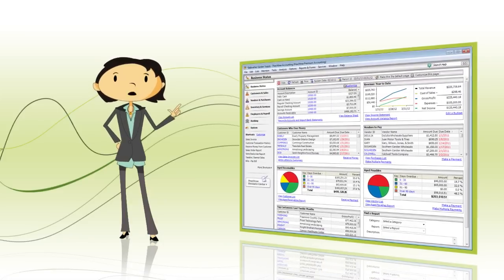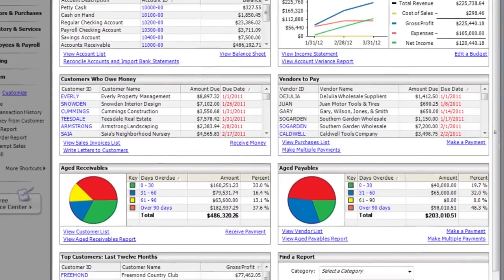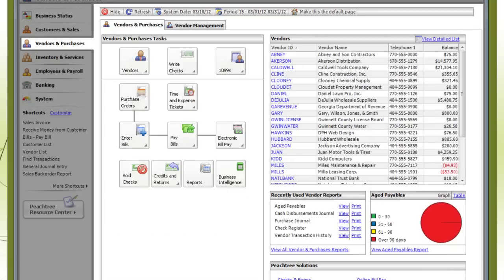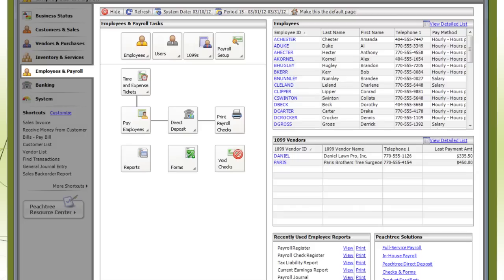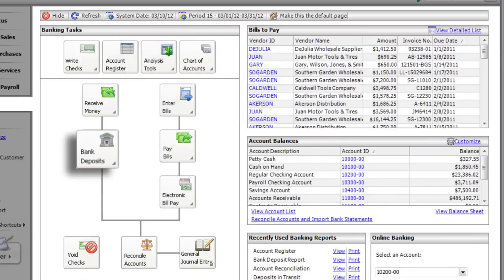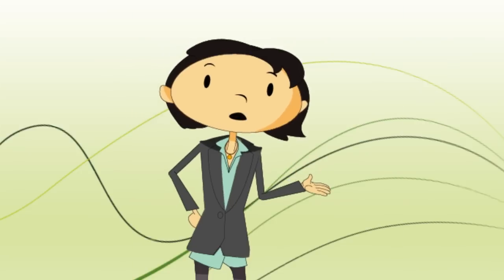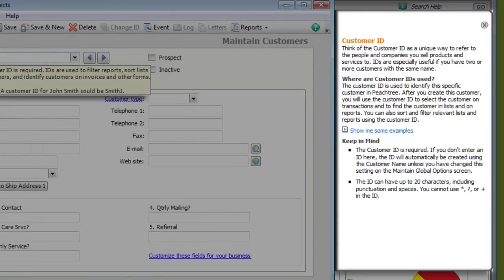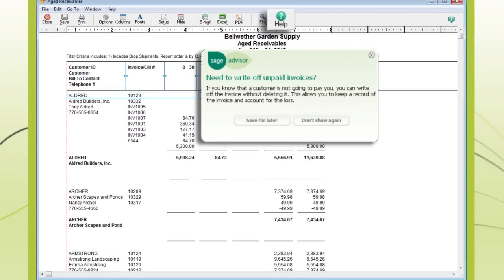Getting Around Sage Peachtree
Get started with Sage Peachtree, starting with an overview of the navigation centers including the Business Status, Customers & Sales, Inventory & Services, Employees & Payroll, Banking, and the System Navigation Centers. Assistance features include the backup feature, tips, Setup Advisor, Sage Advisor and Help. Other resources include the Knowledge Base, Resource Center, Community, and Training.